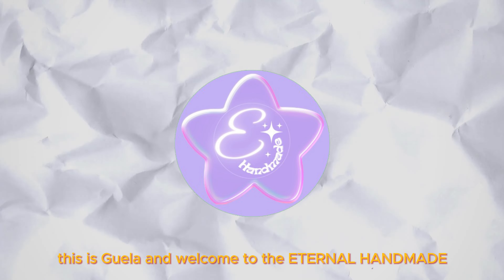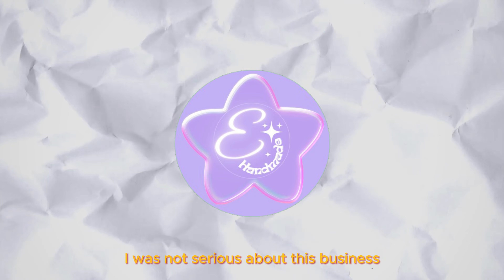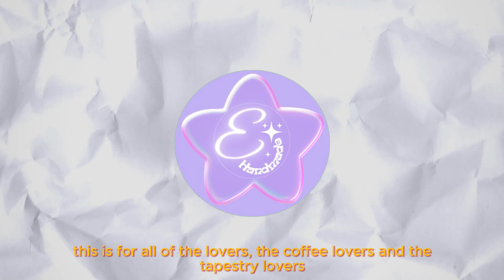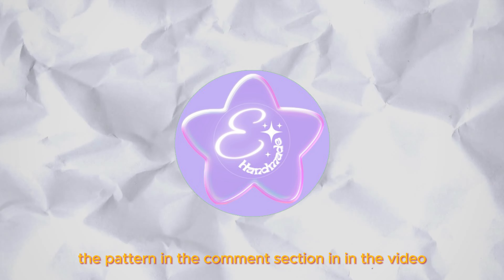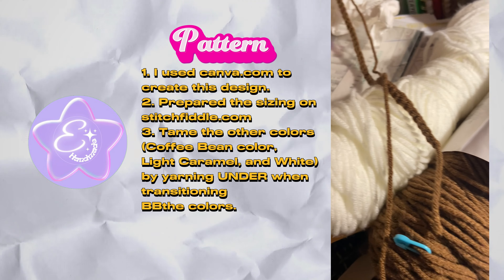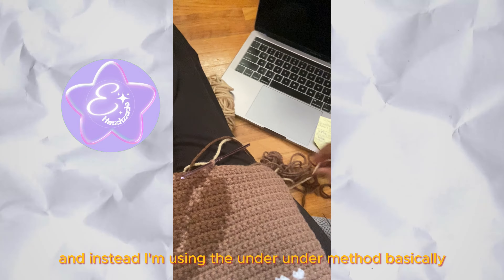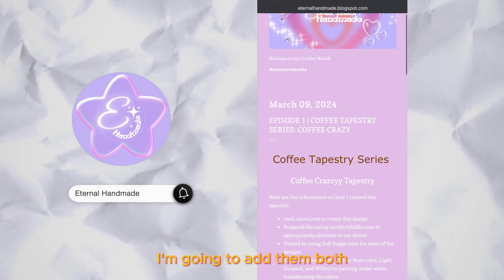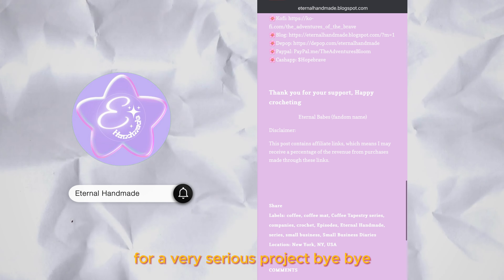Crochet tapestry for ALL of the coffee lovers | Ep1 - Coffee Tapestry series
₍ ᐢ.ˬ.ᐢ₎˚୨୧₍ ᐢ.ˬ.ᐢ₎˚୨୧₍ ᐢ.ˬ.ᐢ₎˚୨୧₍ ᐢ.ˬ.ᐢ₎˚୨୧₍ ᐢ.ˬ.ᐢ₎˚୨୧₍ ᐢ.ˬ.ᐢ₎˚୨୧₍ ᐢ.ˬ.ᐢ₎˚୨୧₍ ᐢ.ˬ.ᐢ₎˚୨୧₍ ᐢ.ˬ.ᐢ₎˚୨୧₍ ᐢ.ˬ.ᐢ₎˚୨୧₍ ᐢ.ˬ.ᐢ₎˚୨୧

This is a Level 1 pattern video meaning that is a quick video about the project, not a long and detailed.

Here the yarn colors used in this project: using LoveCrafts.com
1. Coffee Bean color
2. Light Caramel
3. Soft pudge
4. White

Levels within Eternal Handmade:
1. A level 1 pattern video is quick and simple (between 2 to 5 mins) plus a free written pattern.
2. A level 2 pattern video is longer with instructions (5 to 10 mins) plus a free written pattern.
3. A level 3 pattern video is detailed with many instructions (10 to 30 mins). It is not free. It will also include several written projects, designs and extra items to help you in your crochet journey.
If you want another similar project then please write

(this is my first video attempt for this type of series). I just use a basic tapestry pattern to make this. I also added all of the stiches needed.
Here are the information on how I created this tapestry:
1. used canva.com to create this design.
2. Prepared the sizing on stitchfiddle.com to appropriately alternate to my desire.
3. Started by using Soft fudge color for most of the designs
4. Find similar colors (Coffee Bean color, Light Caramel, and White) by yarning under when transitioning the colors.

Border section:
Row 1: 1 single crochet (sc) until the end, slip stitch.
Row 2: 2 chains, 2 double crochet (dc) in the first same stitch (count as 3 dc because of the 2 chains on the first stitch), chain 2, skip 3 stitches, 2 double crochet on the same stitch, then repeat as:
3 double crochets on the same stitch, chain 3, skip 3 stitches, 2 double crochets on the same stitch, then repeat until the end. Finally, sew it, then cut it off.

🌸Crochet Tiktok: eternal.handmade-crochet
🌸Crochet Instagram: eternal.handmade.crochet

As a broke college student, this is the few ways of incomes that I can create. It is optional to participate. Thank you so much for our support.
I will earn a percentage of the order value and that percentage depends on the type of customer.